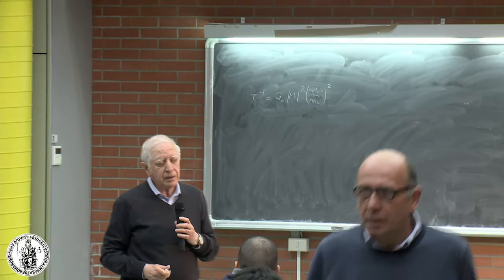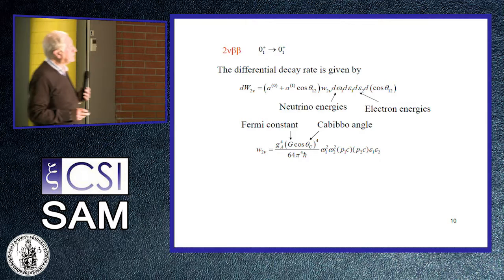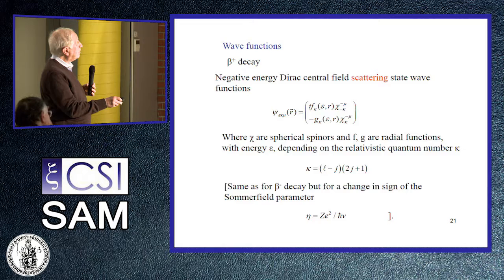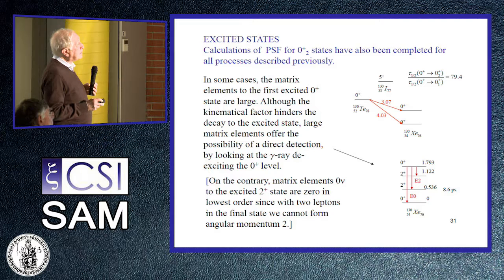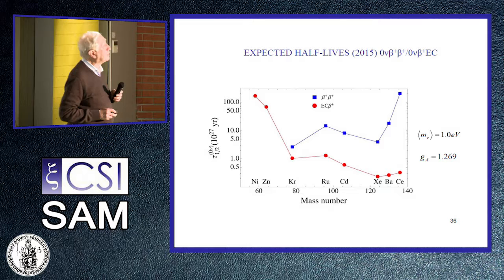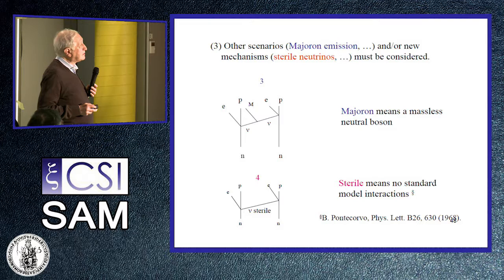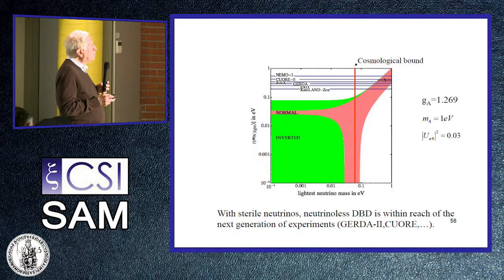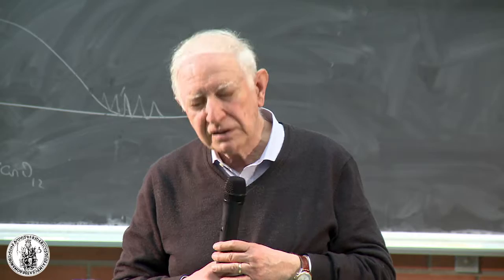160316 Majorana03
Majorana Lectures 2016
Francesco Iachello
Lecture 3, march 16